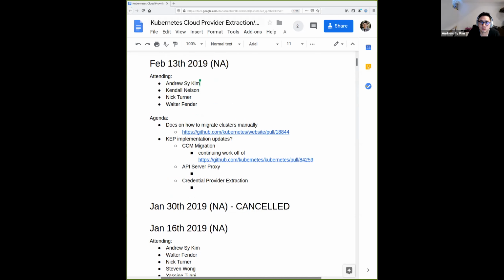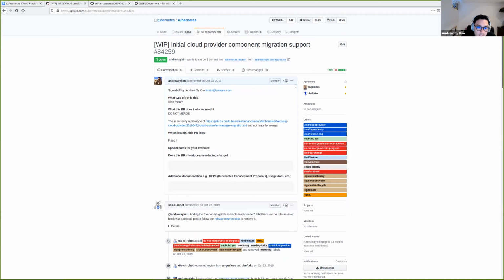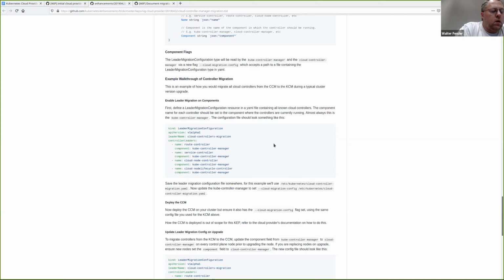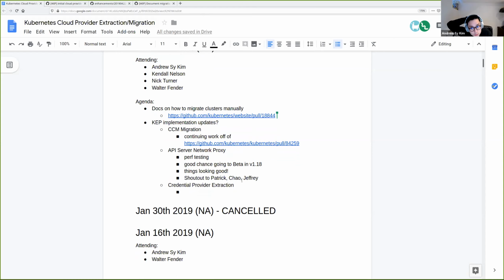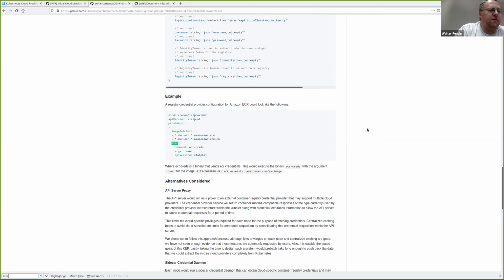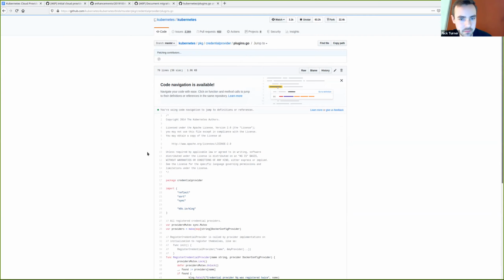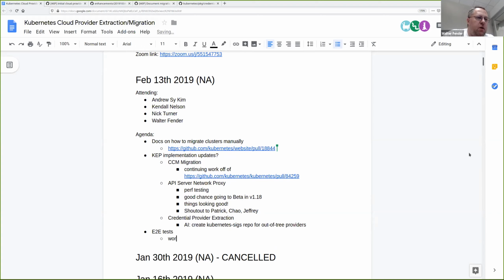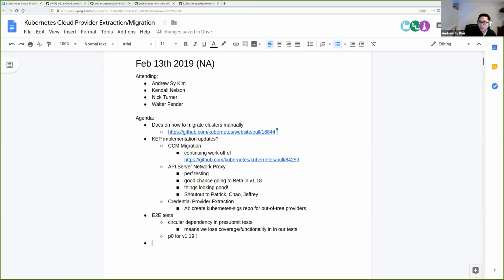SIG Cloud Provider Extraction/Migration Subproject - 2020-02-13